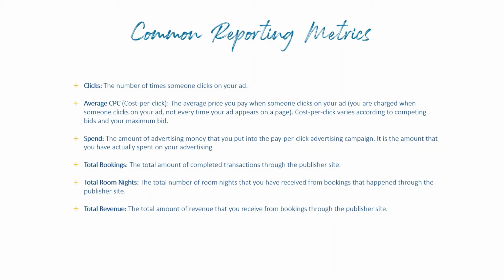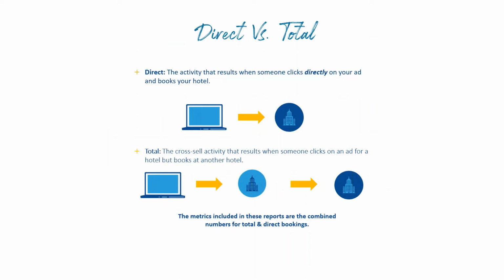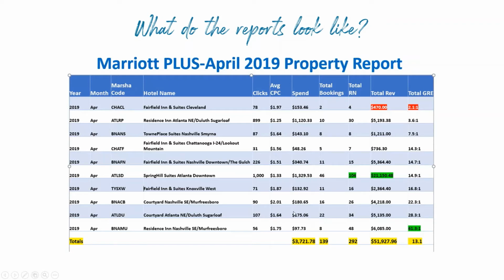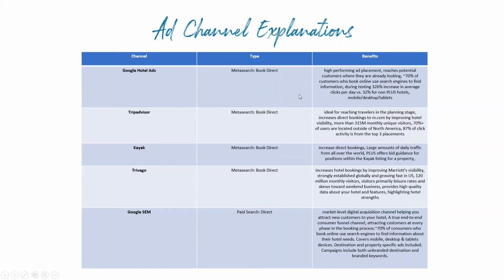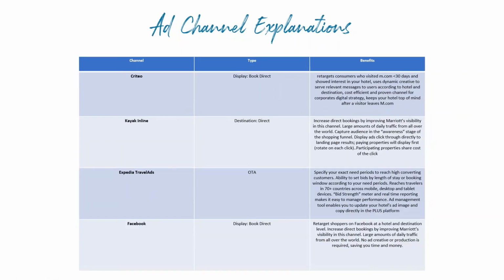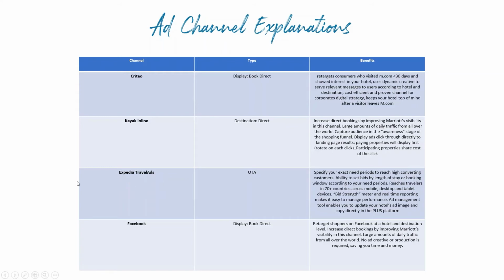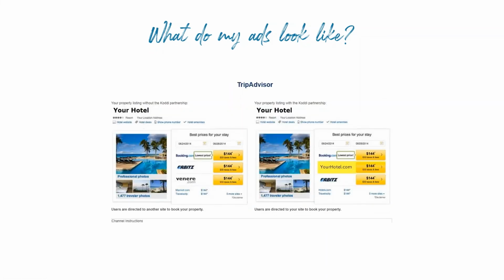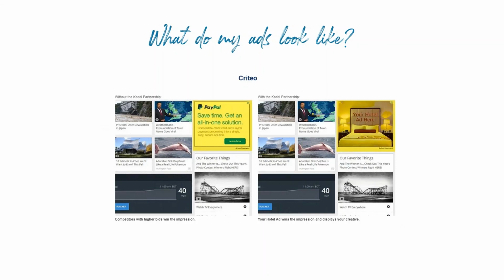Reading Ad Spend Reports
How to read monthly digital advertising spend reports